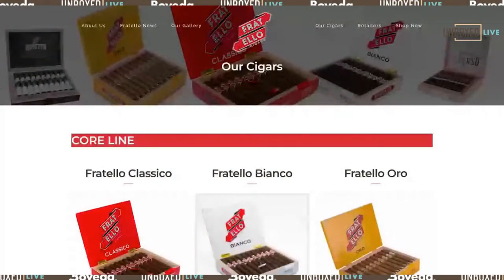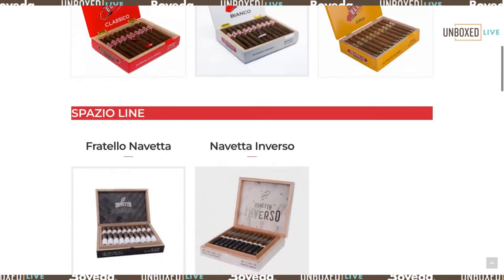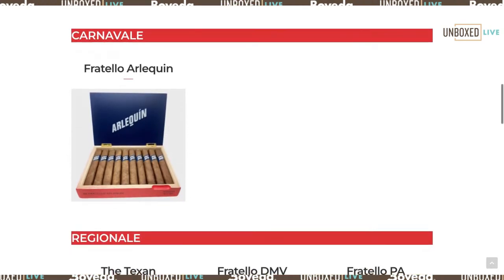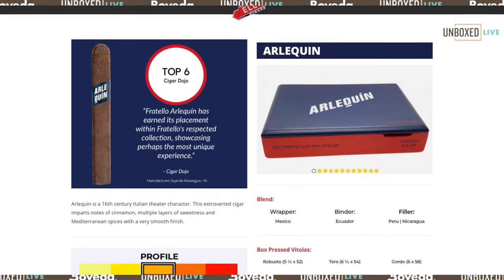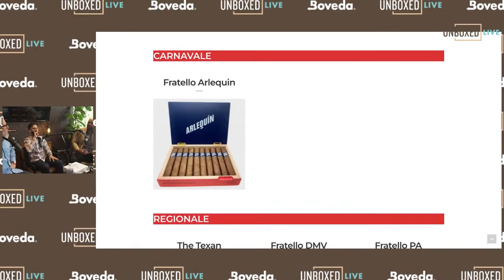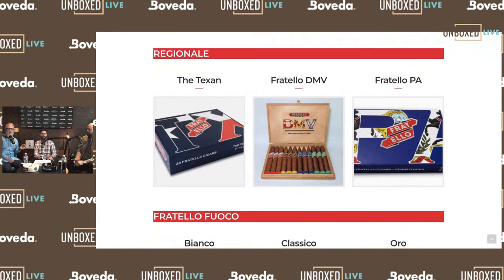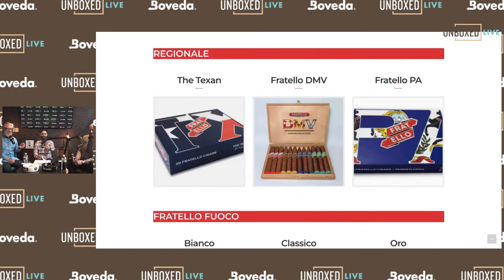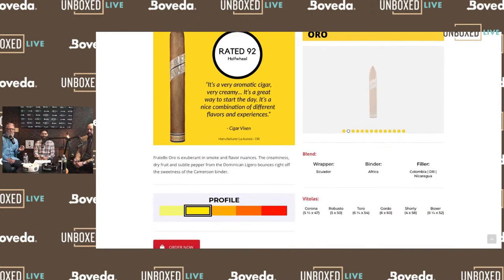Ditch NASA and Go Big in Cigars (Feat. Omar de Frias, Fratello Cigars) | Unboxed Live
Omar de Frias is big, 6'9" big. It takes some big ones to leave a 12-year career (and a $200K salary) with NASA to invest in yourself and launch a premium cigar brand. Join in the cigar conversation as Omar shares his cigar story with Rob Gagner and Nate Beck at Boveda HQ.

“When your product is good as Fratello, then leaving NASA maybe is a risk to be taken,” opined The Cigar Authority.

Growing up in Santo Domingo, in the Dominican Republic, Omar lived next to a tobacco shop. Cigar smokers pulling up in big shiny cars to buy expensive cigars captivated a young Omar.

The cigar lover introduced his core line in 2016 with Fratello Classico, Fratello Bianco, Fratello Oro cigars. Six years in, Omar has expanded the cigar brand to include Spazio and Carnavale offerings. If you like to dip your toe in before investing in a whole box of cigars, you can pick up a Fratello Fresh Pack or Camouflage bundle.

Fratello Cigars are manufactured by Joya de Nicaragua in Estelí, which is the oldest cigar factory in Nicaragua. Omar sources tobacco from various countries to differentiate his sticks from other boutique cigars.

Post-pandemic he questions how tobacco retailers and cigars brands will handle the incredible growth of the cigar industry. The mini cigar boom can reflect as a positive in their books. But with shortages looming, back orders piling up, consumer habits changing and ordering strategies shifting, it takes a savvy financial entrepreneur to soar. Omar de Frias is big on that, too.

HONE YOUR CIGAR PALATE: PROTECT THE FULL-FLAVOR OF CIGARS WITH BOVEDA
Add Boveda cigar packs to your humidor to preserve the sugars and oils of the tobacco. The 2-way humidity control for cigars keeps sticks ready-to-smoke and in the perfect condition, so you can pinpoint the distinctive flavors of tobacco used in blends, like Fratello Cigars.